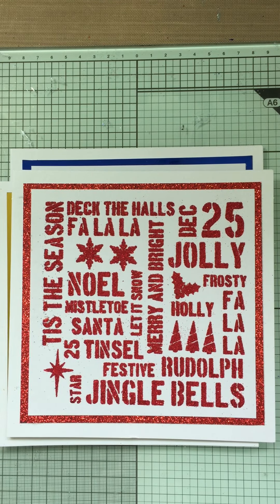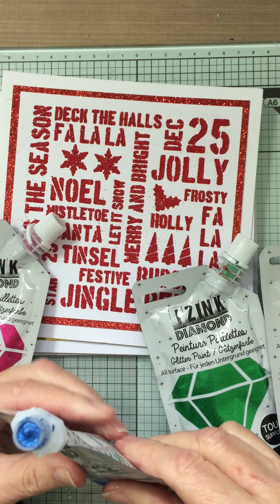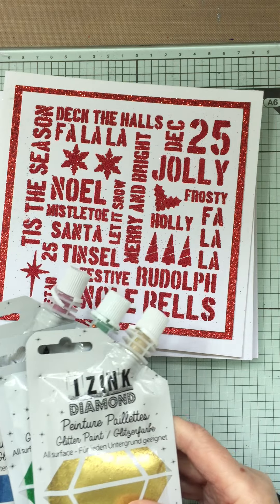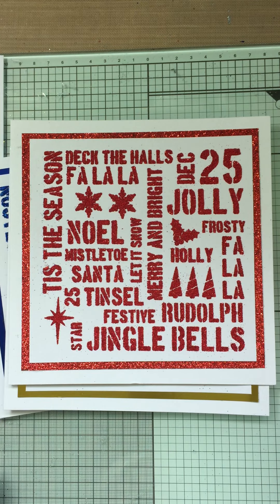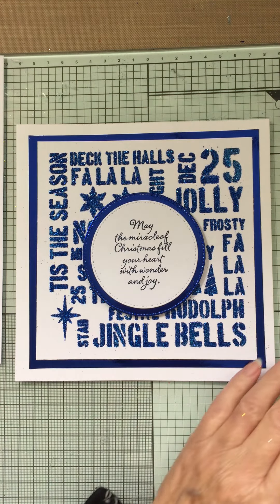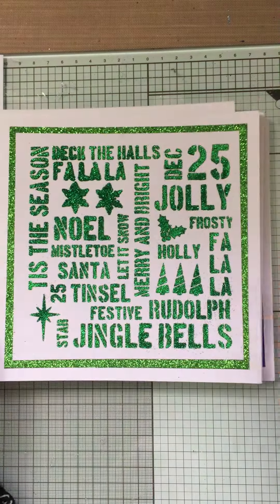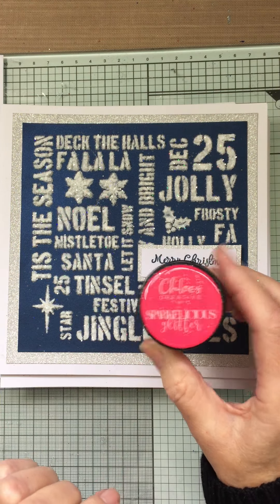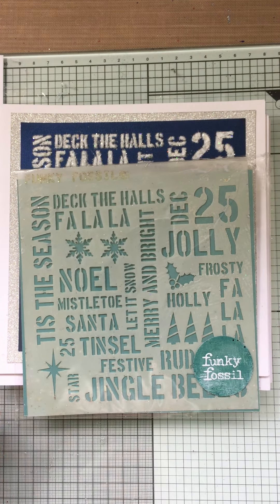Easy Christmas card using a Stencil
Funky Fossil Stencil
Dec-25